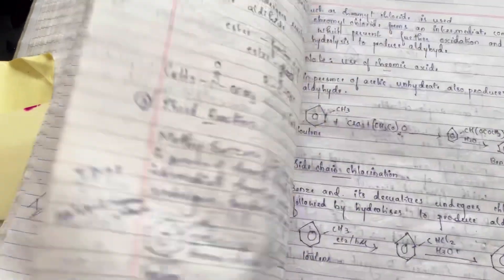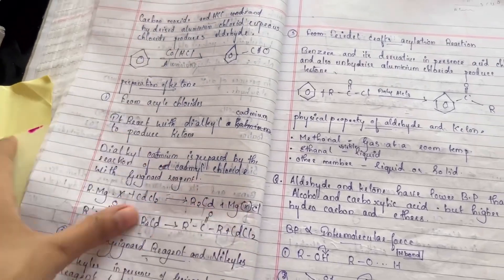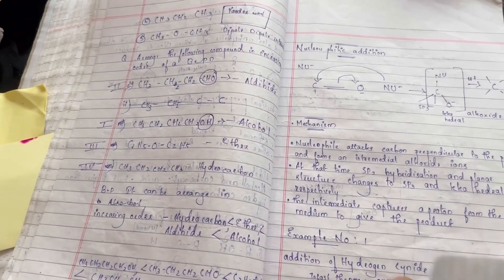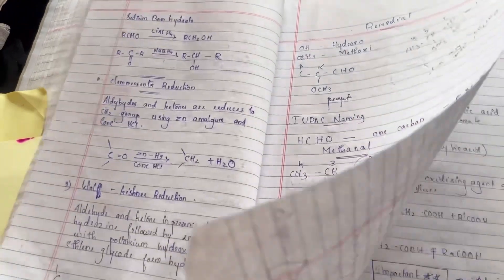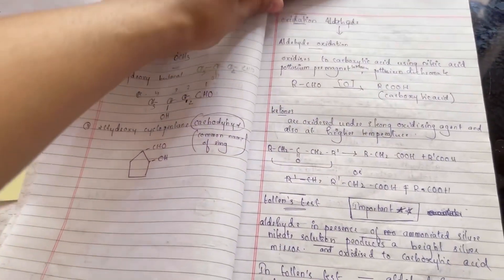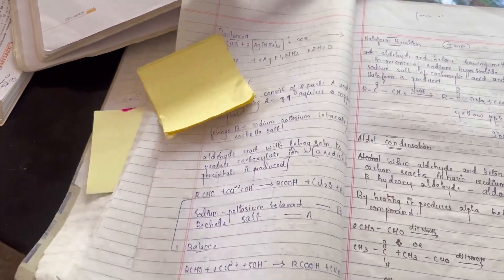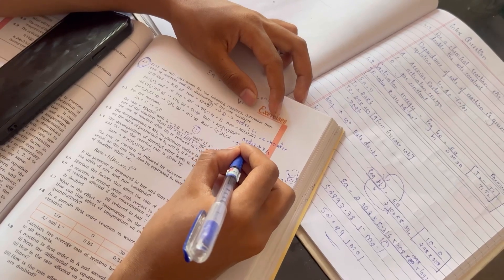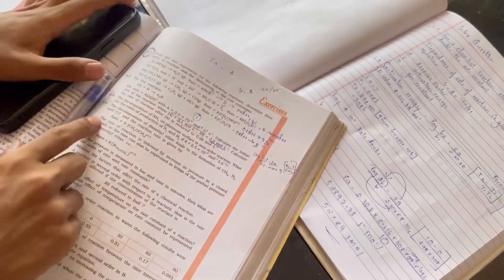STUDY VLOG CHEMISTRY | PREPARATION FOR MAIN BOARD EXAM 2023 | study with me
Musician: @iksonmusic